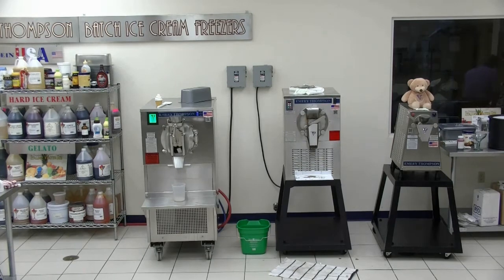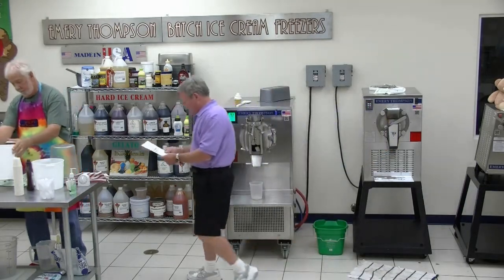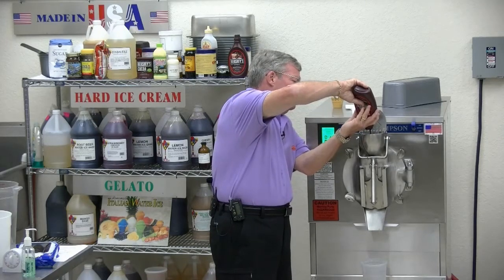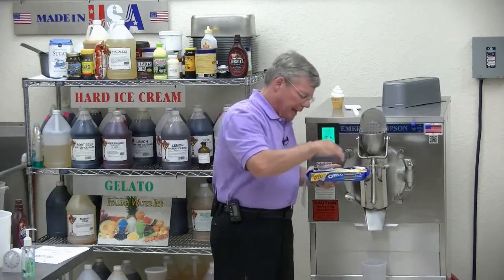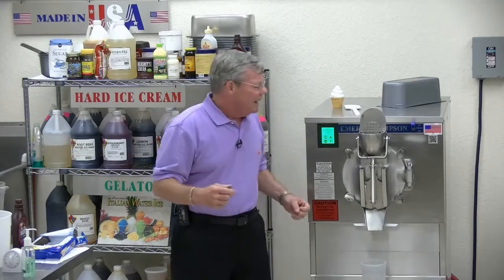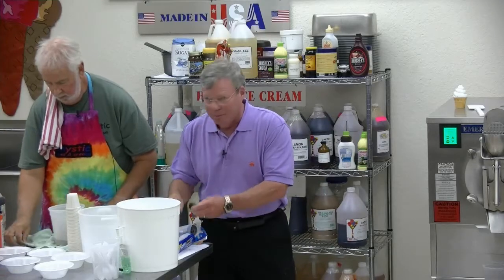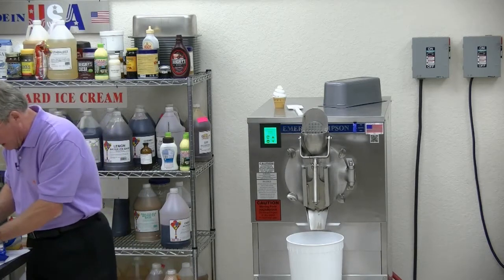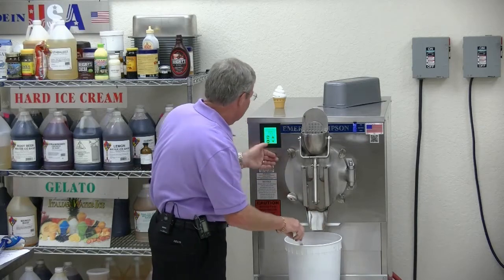How to Make Oreo Cookie Cream Ice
From June 11, 2014
Steve Thompson
Emery Thompson 12NW 12-Quart Batch Freezer